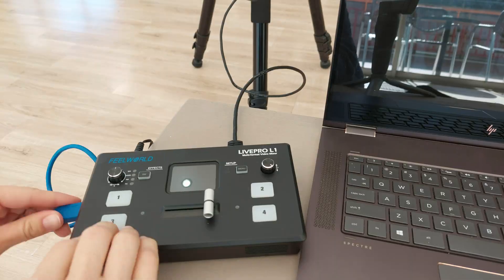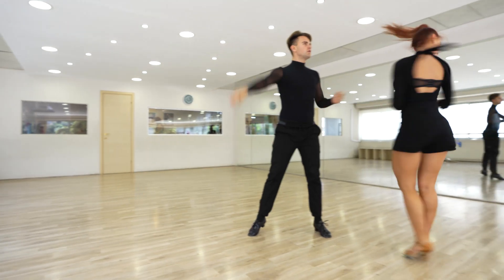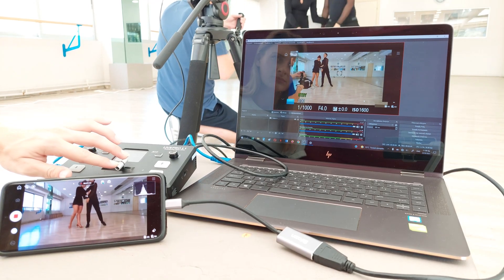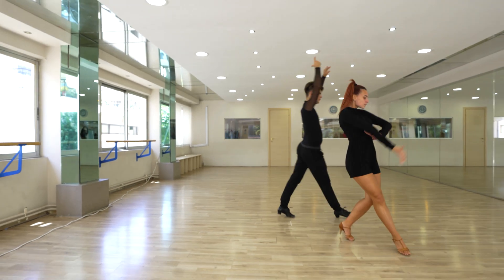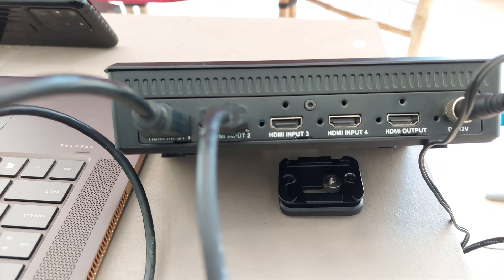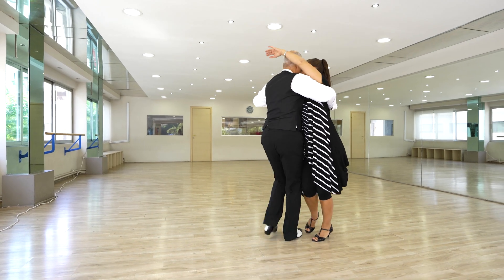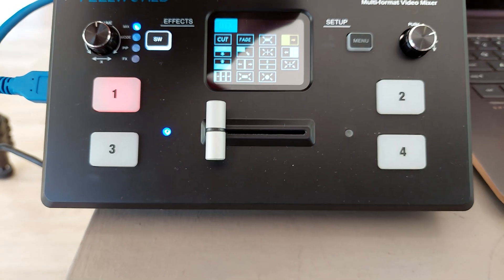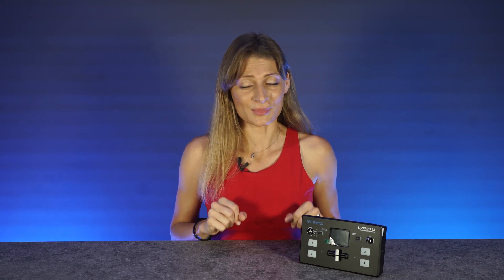Feelworld LivePro L1 V1 review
The FeelWorld LIVE PRO L1 V1 is a multi-format live streaming mini switcher designed as an affordable solution for direct or remote single-user operation. It supports up to four 1080p60 HDMI sources, including cameras and gaming systems, as well as compatible laptops and desktops where you can pull up PowerPoint slides, video clips, and web pages.

Also I want to Thanks in advance The 🅳🅰🅽🅲🅴 🆂🆃🅰🅶🅴 for the needs of the video

► ☕️ Feel free to donate on buymeacoffee, to help us keep creating better content for you.